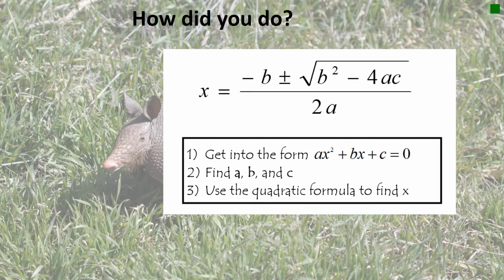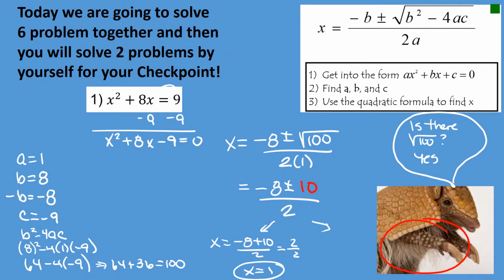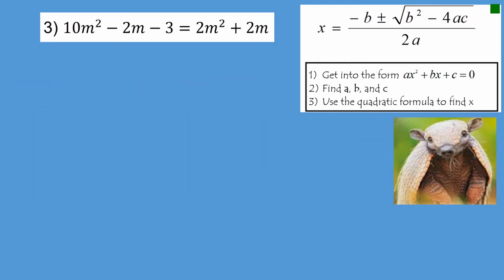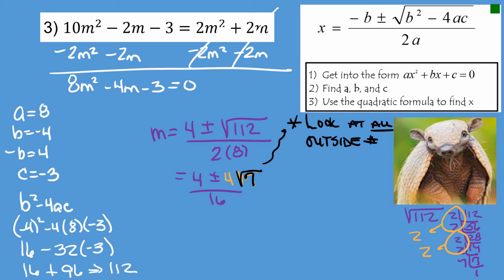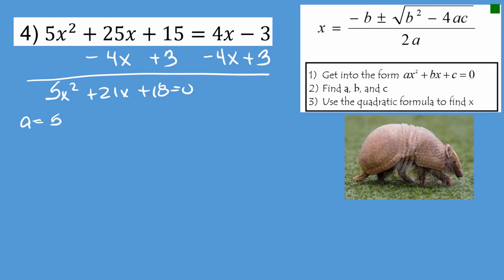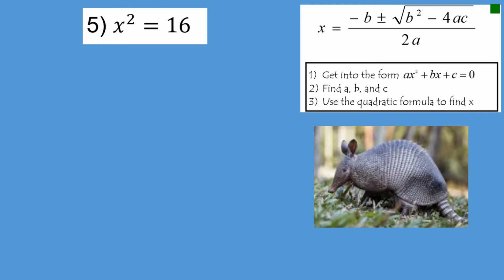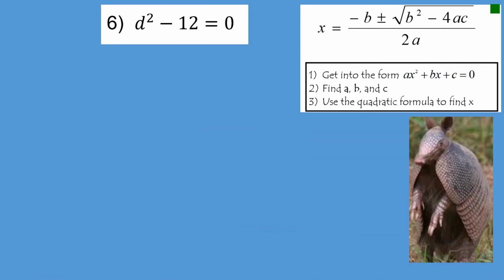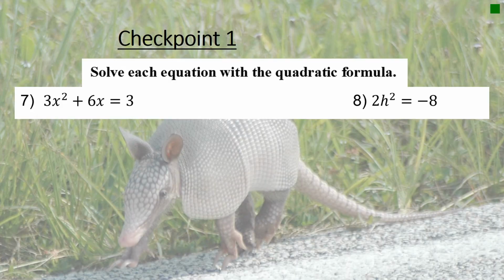7 3 Quadratic Formula 2